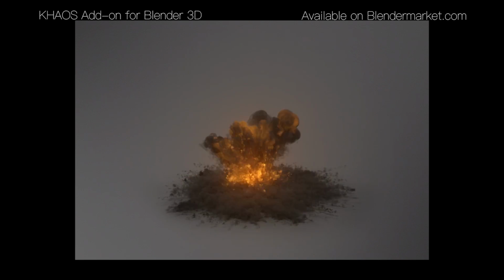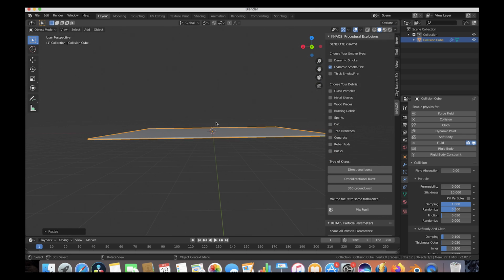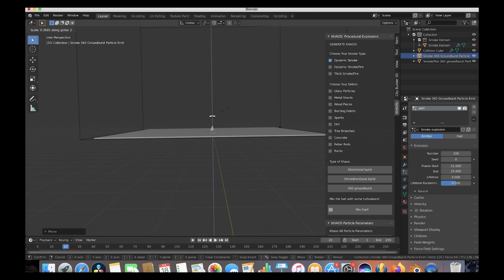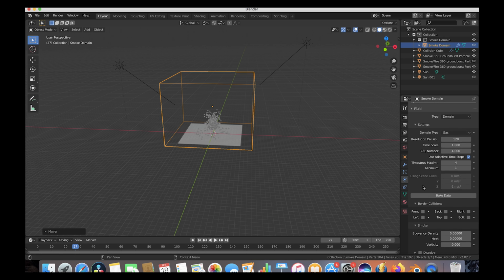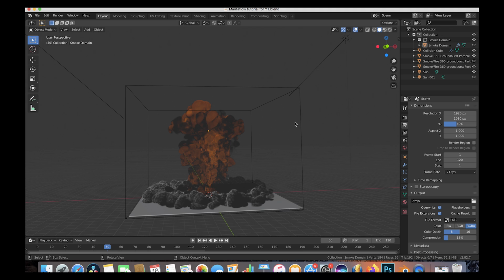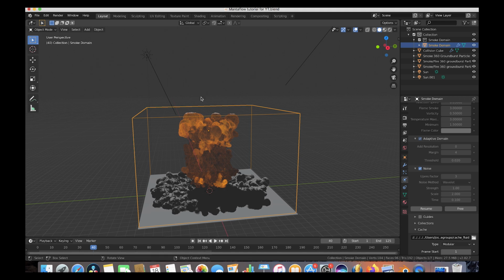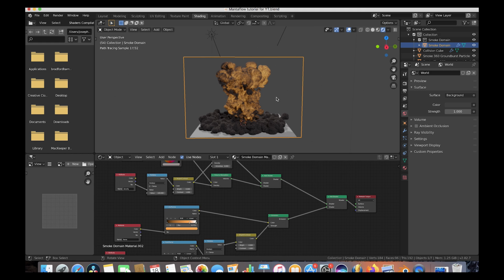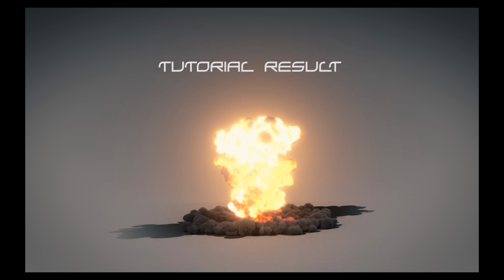Blender 2.82 Basic Explosion Tutorial: Utilizing the KHAOS add-on and mantaflow in Blender 2.82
In this video I show how you can make amazing mini-nuke style explosions in Blender 3d utilizing the KHAOS add-on and mantaflow in Blender 2.82! This is one of the most epic tutorials yet!

Mantaflow+KHAOS+Blender = Awesome explosions! Enjoy!